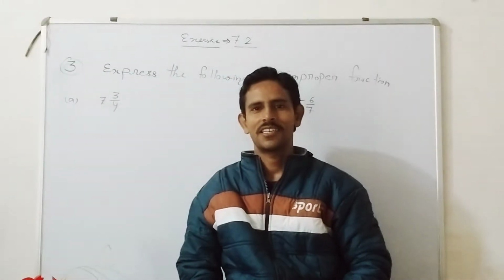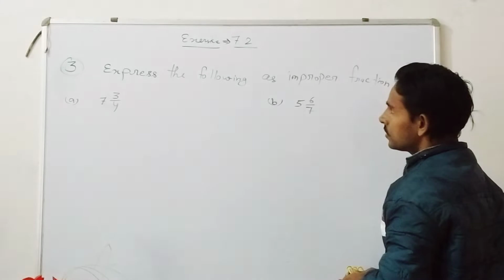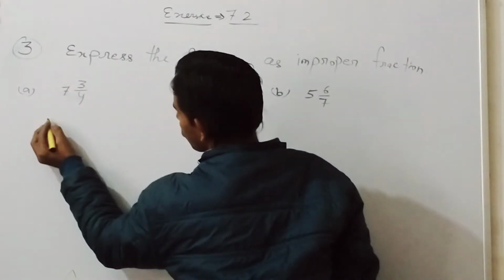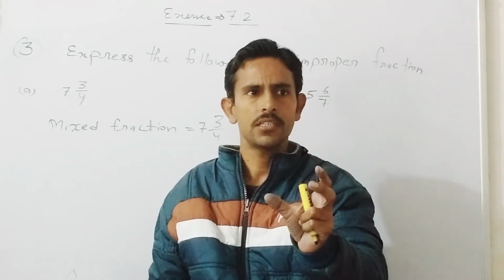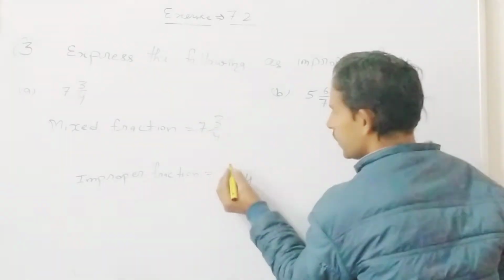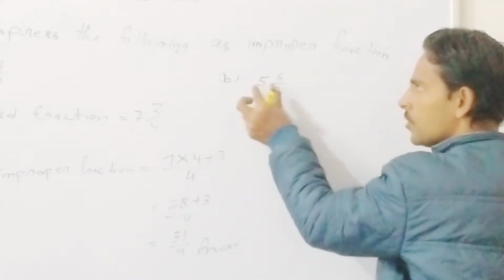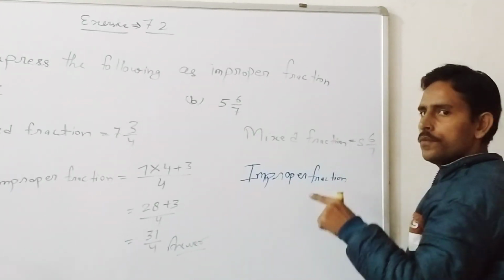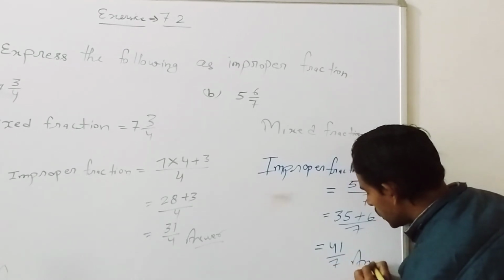CBSE BOARD mathematics exercise 7.2 CLASS 6(1)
##Now you will be able to solve any sums of mathematics### with your
##MATHS GURU R K MISHRA###
##our channel.###
##ALL OF YOU COME TO KNOW###
### HOW TO CHANGE ###
##ANY MIXED FRACTION INTO IMPROPER FRACTION###
##YOU WILL KNOW WHAT IS FRACTION AND WHAT IS MIXED FRACTION ###